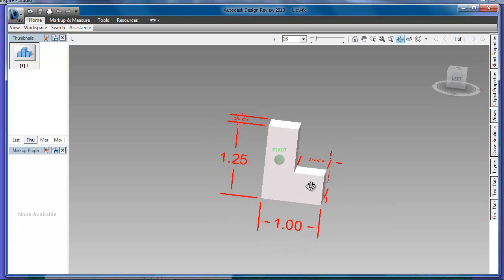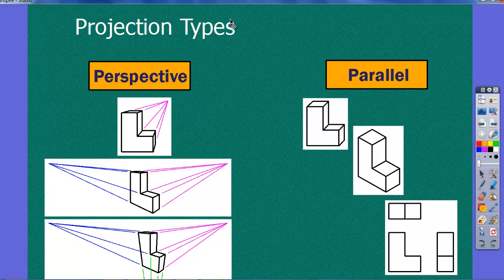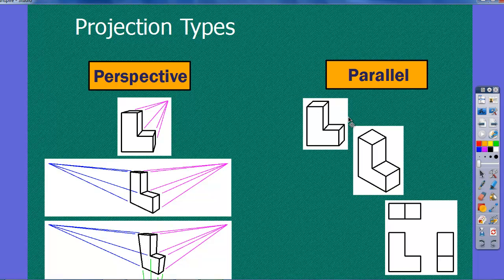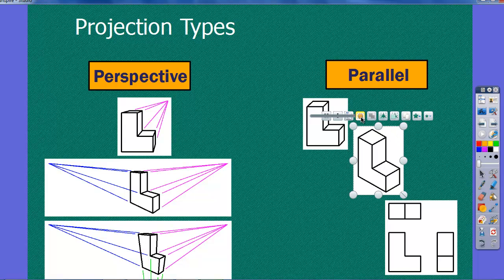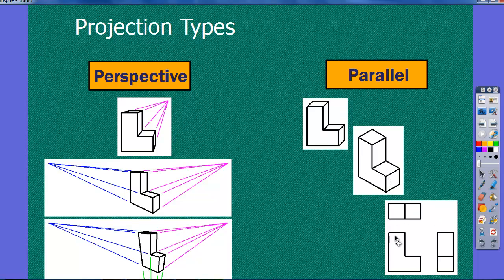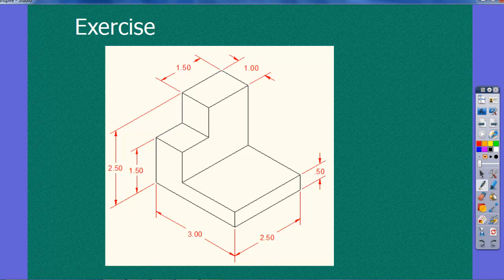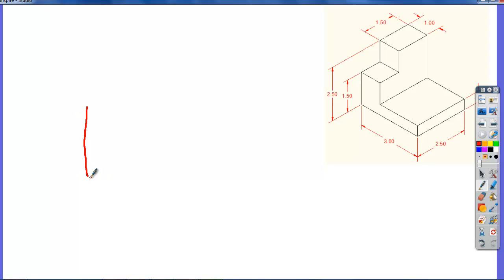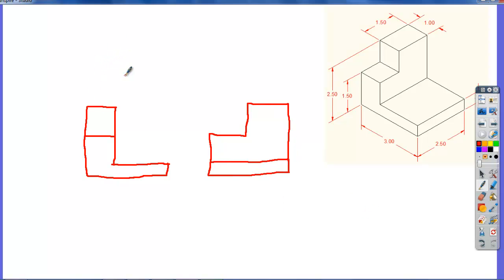Technical Drafting Projections: Orthographic vs. Pictorial Explained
In this video, I provide an overview of the two main types of projection used in technical drafting to represent a 3D object on a 2D surface: perspective projection and parallel projection. I explain that while perspective is more realistic and used in architectural drafting, we primarily use parallel projection in mechanical drafting because it allows for accurate measurement and is much faster to execute. I then break down three types of parallel projection: oblique (which includes the foreshortened cabinet oblique), and isometric (which uses 30-degree angles and allows all lines to be measured as true length). Finally, I transition to the most common method in engineering: multi-view drawings using third-angle projection, where we show three separate, non-distorted views (Top, Front, and Right-Side) of the object, and I include a short exercise where I walk through sketching the three views of a simple part.

Video Chapters
[00:01] Introduction to Projection
[00:13] Perspective Projection (Artistic/Architectural)
[00:26] Parallel Projection (Mechanical/Measurable)
[01:23] Types of Perspective: One-point, Two-point, and Three-point
[01:48] Types of Parallel Projection: Oblique
[02:02] Cabinet Oblique (using half-depth for realism)
[02:20] Isometric Projection (using 30-degree angles)
[03:17] Multi-View Drawings and Third-Angle Projection
[04:07] Drawing Exercise: Sketching the Top, Front, and Right Side Views
[04:34] Solution for the Multi-View Drawing Exercise
[06:21] Conclusion: View selection based on importance